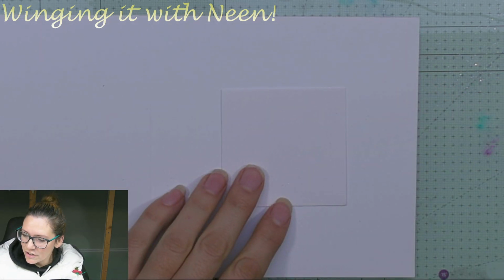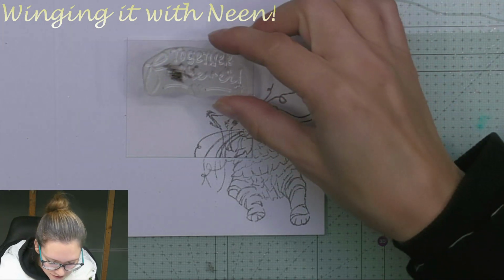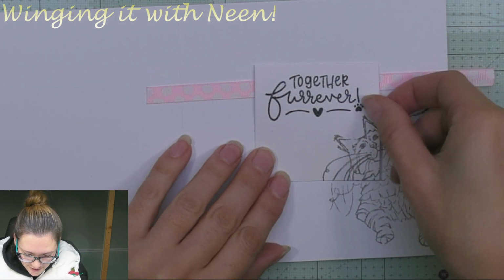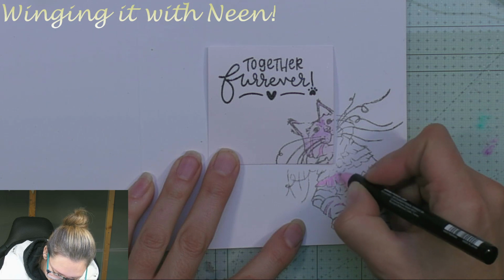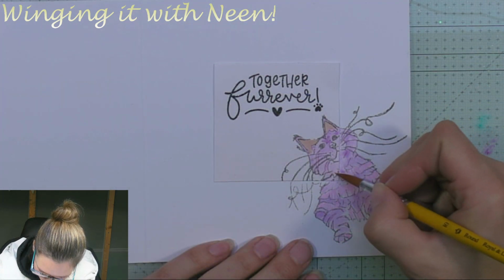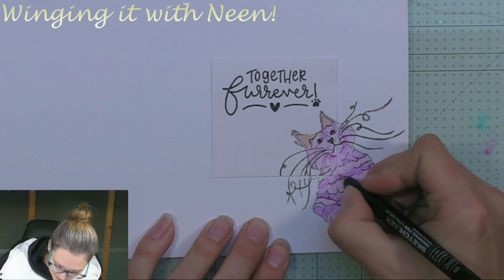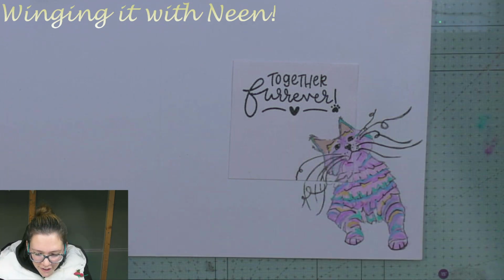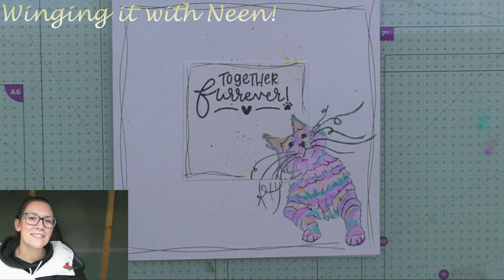Stamp tutorial, Make a Cat Card with Daisy B.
Hello Bees!! We have a new video up today, craft and chat with Nina as she kind of wings it!! She did prep a bit today! Stamping our new 'Smiley Cat' Stamp! Hope you enjoy!! Faye xx